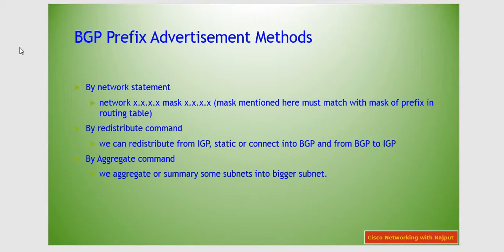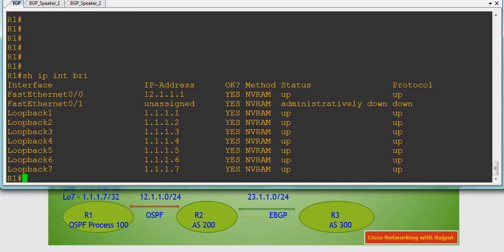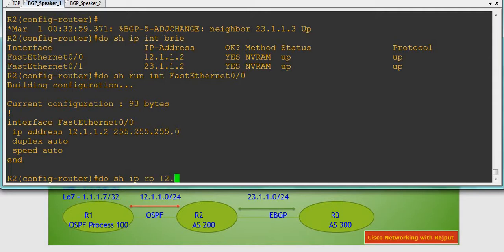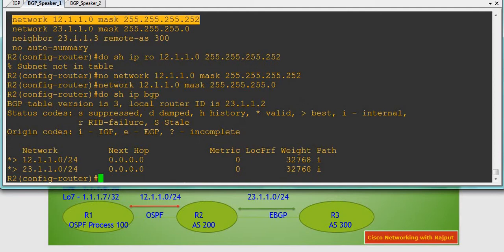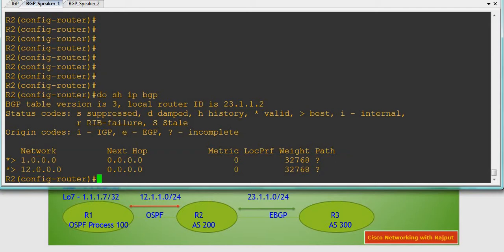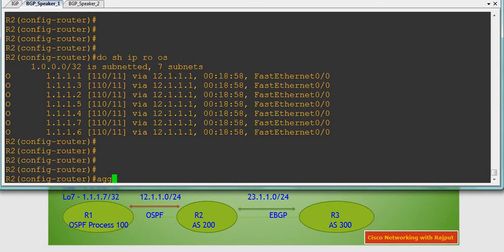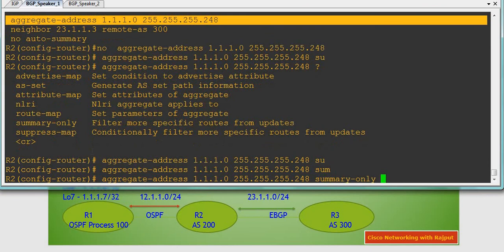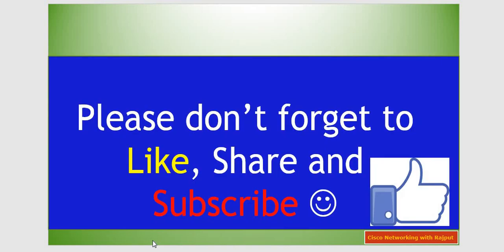BGP Prefix Advertisement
BGP Prefix Advertisement Methods - There are three ways we can inject prefixes in BGP - 1st - by network statement - 2nd - by Aggregate command and 3rd - by redistribution. All the three ways require specific conditions to meet before BGP advertise prefix. All the required conditions are discussed in this video.

Base configuration of devices is as below -

R1 Configuration
interface Loopback1
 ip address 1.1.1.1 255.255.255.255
interface Loopback2
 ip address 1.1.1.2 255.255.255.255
interface Loopback3
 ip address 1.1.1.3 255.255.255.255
interface Loopback4
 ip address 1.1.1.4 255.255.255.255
interface Loopback5
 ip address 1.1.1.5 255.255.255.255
interface Loopback6
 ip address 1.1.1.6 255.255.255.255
interface Loopback7
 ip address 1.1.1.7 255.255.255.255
interface FastEthernet0/0
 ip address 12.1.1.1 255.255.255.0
 duplex auto
 speed auto
interface FastEthernet0/1
 no ip address
 shutdown
 duplex auto
 speed auto
router ospf 100
 log-adjacency-changes
R2 Configuration
interface FastEthernet0/0
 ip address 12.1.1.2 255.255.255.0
 duplex auto
 speed auto
interface FastEthernet0/1
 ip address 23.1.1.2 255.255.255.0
 duplex auto
 speed auto
router ospf 100
 log-adjacency-changes
 network 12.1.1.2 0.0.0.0 area 0
R3 Configuration
interface FastEthernet0/0
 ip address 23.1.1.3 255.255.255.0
 duplex auto
 speed auto